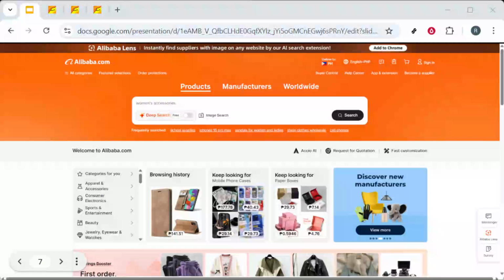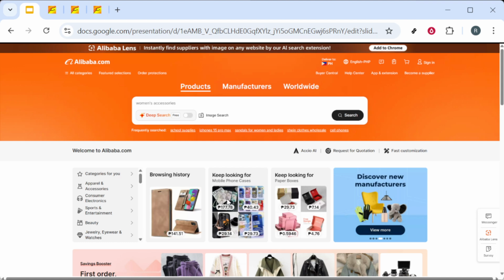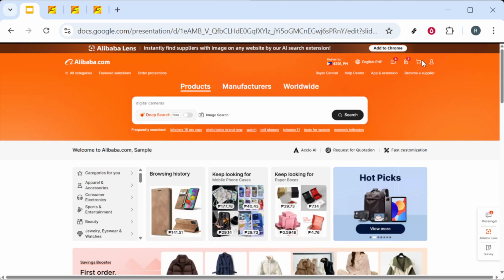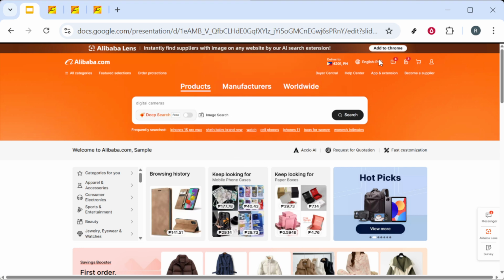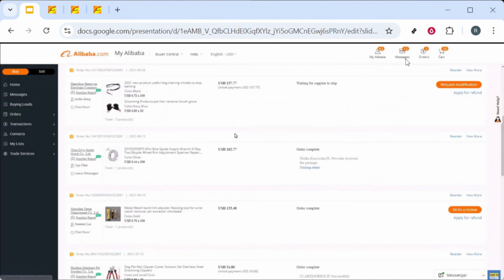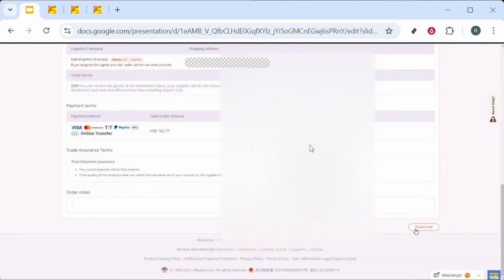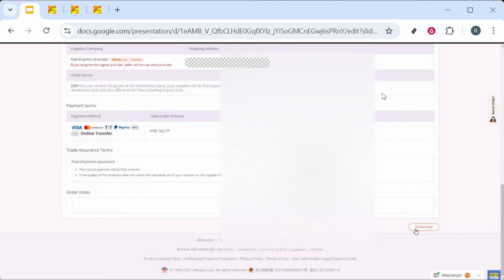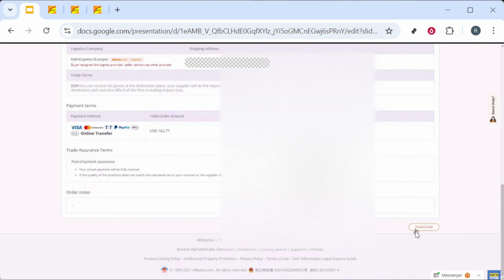How To Download Alibaba Order Invoice | 2025 Guide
Invoices show item, supplier, and payment confirmation. Here’s the step-by-step:

🧾 Steps:
🔍 Locate your order in “My Orders”
📄 Tap “Order Details”
⬇️ Select “Download Invoice”
🗂 Keep a copy for records